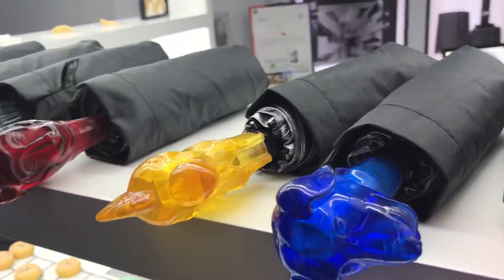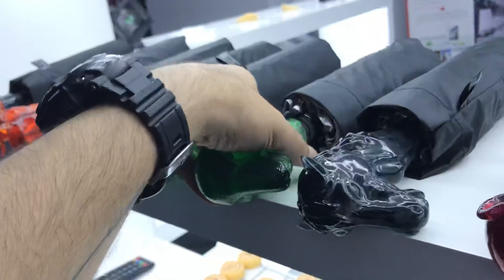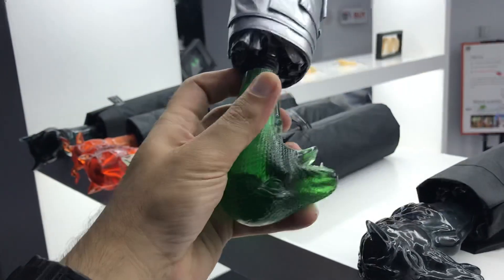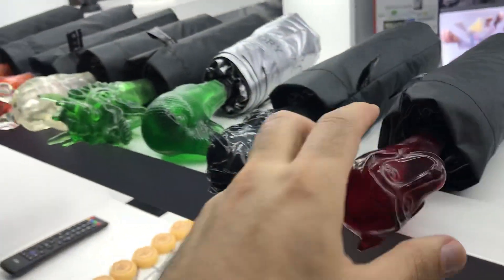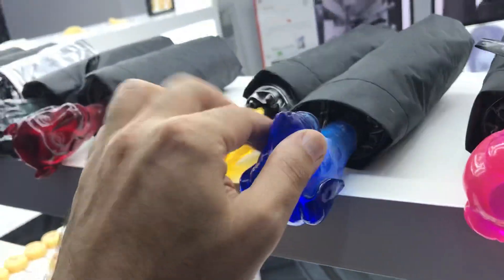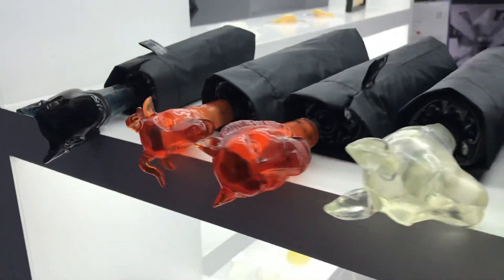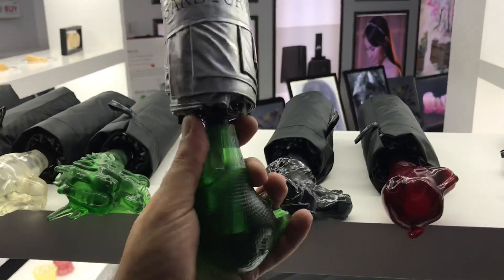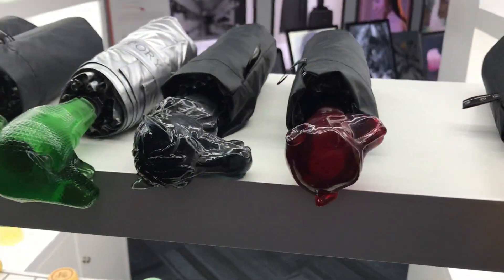3D Printed Umbrella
Had a visit of a 3D Printing company in China and bumped to these and found it very interesting. The handle of the umbrellas are 3D Printed on a resin 3D Printer!